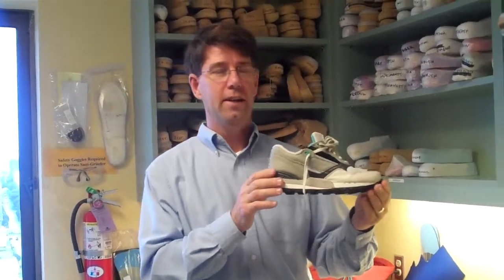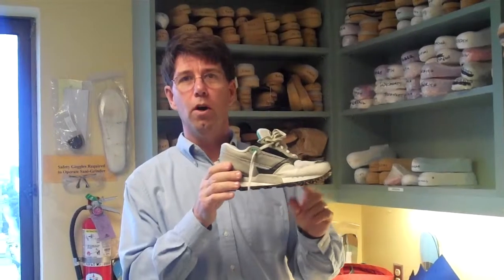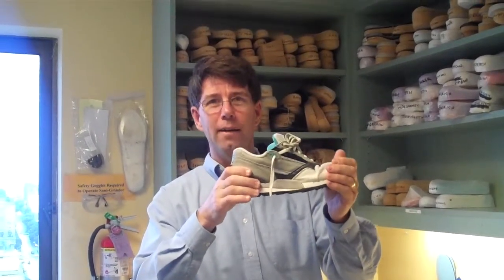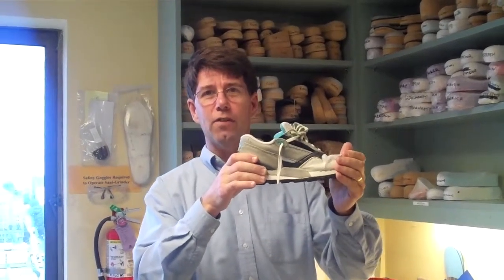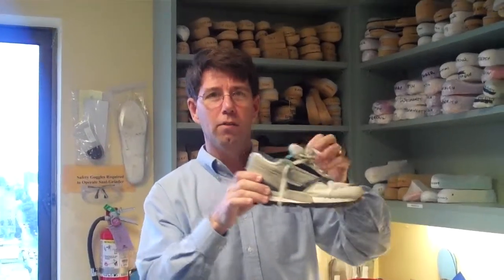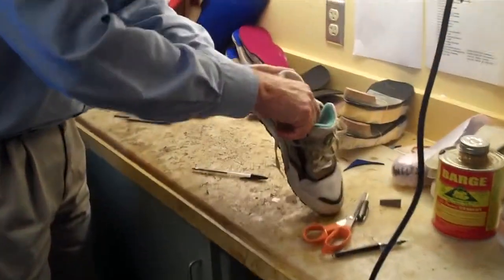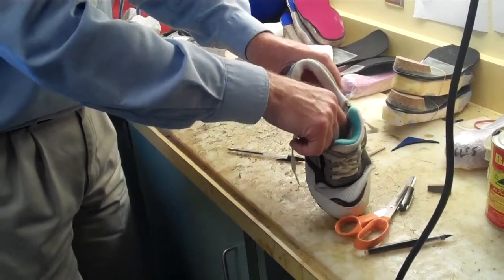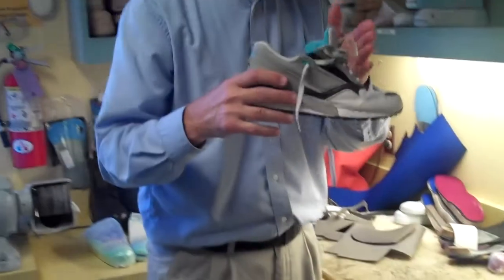Shoe Flexion Test: A Must Exam for Shoes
The Shoe Flexion Test is demonstrated and should be done when purchasing shoes. A simple laboratory treatment is shown when the shoe is too inflexible